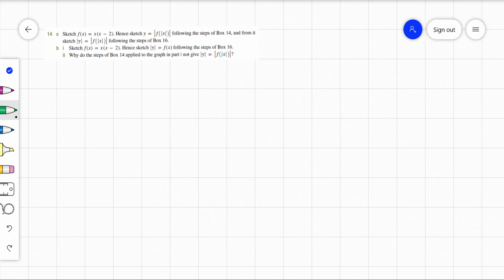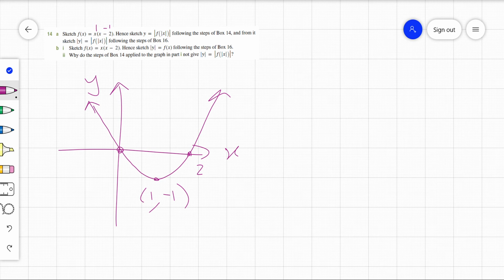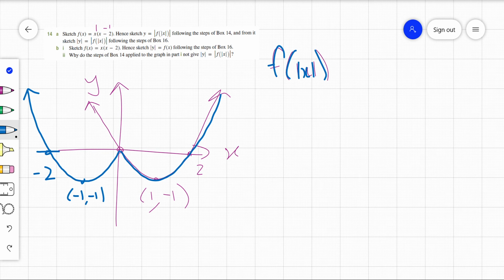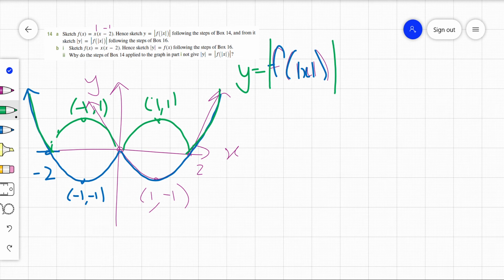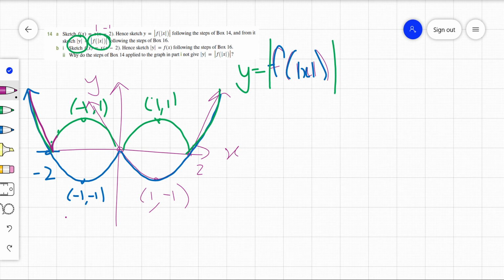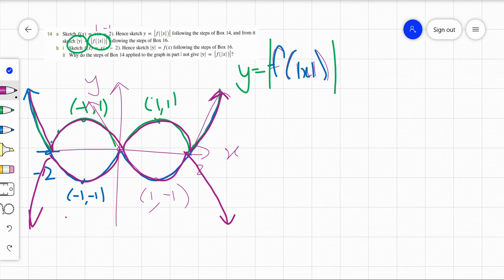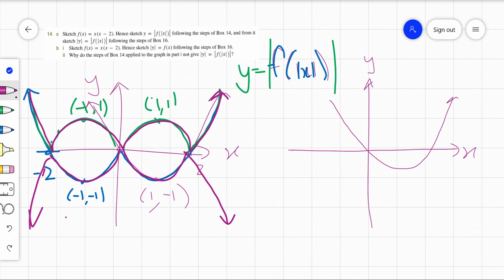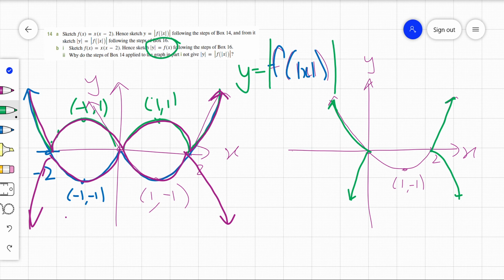11Ext1 Ex5E Q14